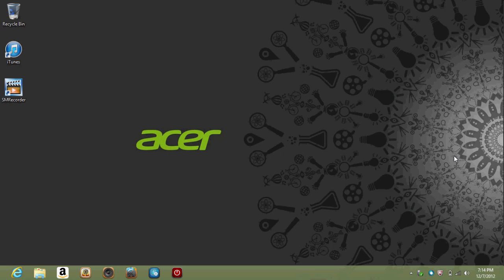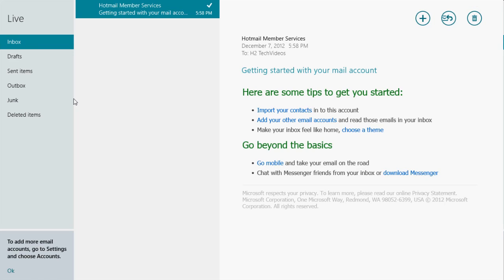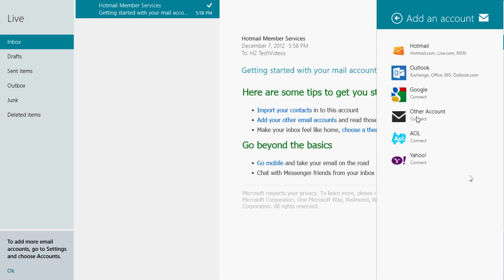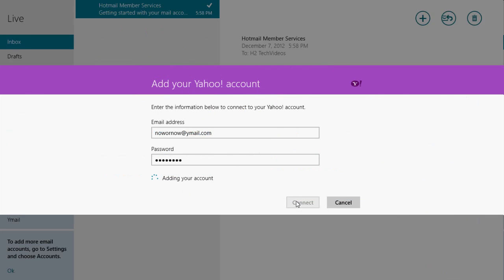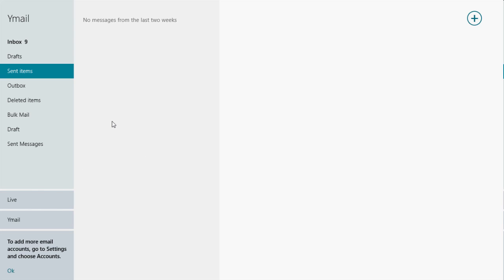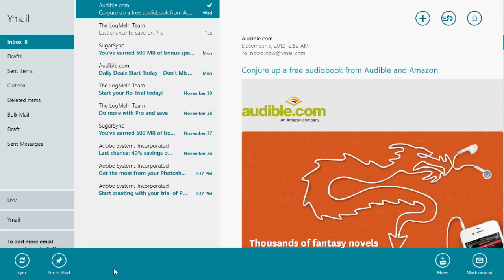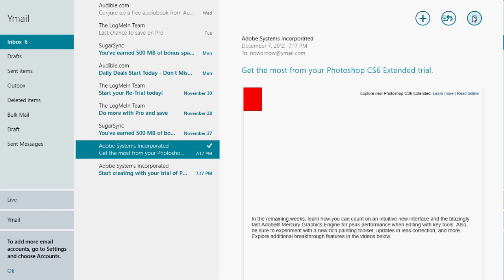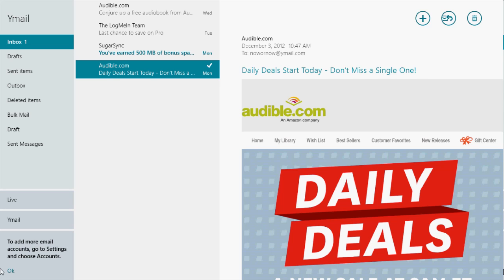Windows 8: How to Add an Email Account​​​ | H2TechVideos​​​